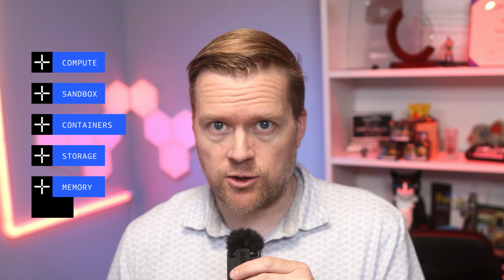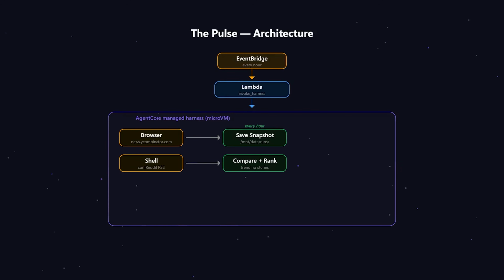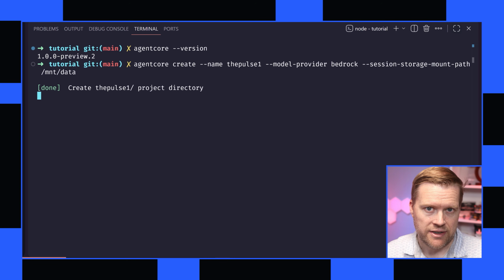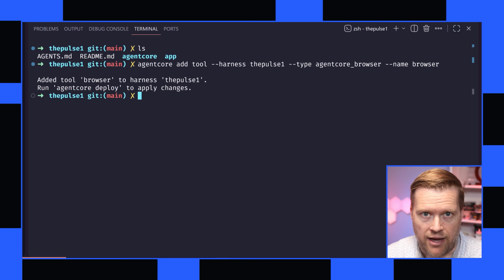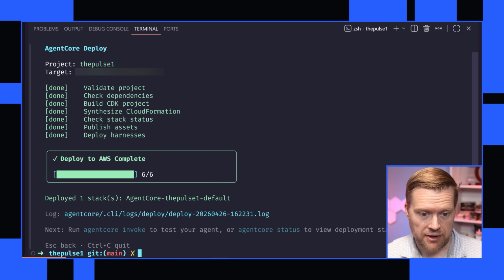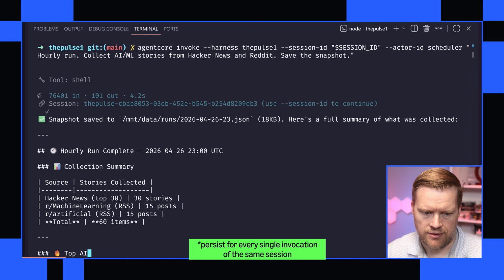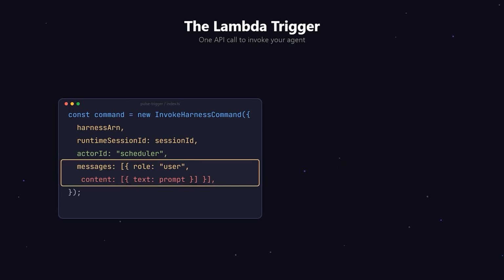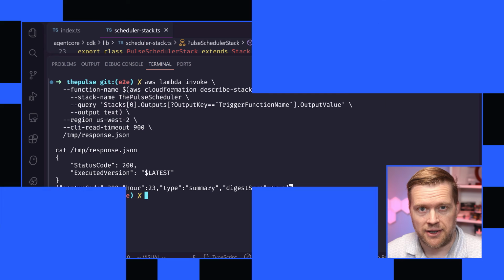AgentCore Managed Harness: Getting Started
Stop wiring up containers, storage, and orchestration code just to get an agent running. The managed harness in Amazon Bedrock AgentCore replaces all of that with a config file and a system prompt. Go from idea to a running agent in three steps.

In this video we'll show you how to build a real AI research agent that opens a managed browser, scrapes the top stories from Hacker News, pulls Reddit via RSS, saves snapshots to persistent storage, and generates a trend digest every 6 hours. The whole thing is defined in a JSON config, deployed from the CLI, and automated with EventBridge + Lambda. Then we'll wire it up to Telegram so the digest shows up on your phone.

What you get out of the box with the managed harness:
* Isolated micro VM per session with its own shell and file system
* Persistent storage at /mount/data that survives restarts
* Cross-session memory scoped by actor ID
* Hot-swap models, tools, and prompts per API call — no redeploy
* Shell access via --exec (no token cost)
* Connects to browser, code interpreter, identity, observability

0:00 Introduction - Why Managed Harness?
0:25 Understanding Agent Architecture
2:45 Installing Agent Core CLI
4:21 Adding Resources
5:25 Adding the System Prompt
7:09 Running AgentCore Invoke
9:02 Lambda Function Setup
10:05 Telegram Integration Demo
11:10 Final Results & Wrap-up